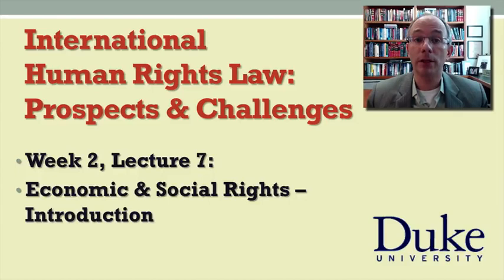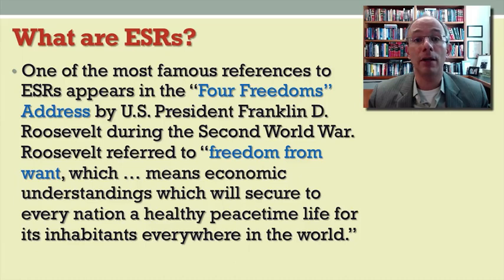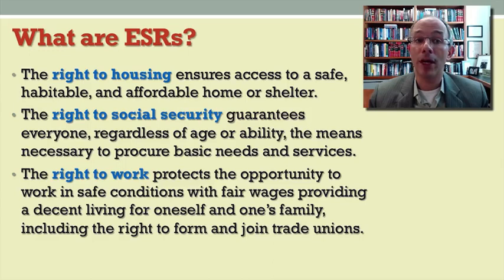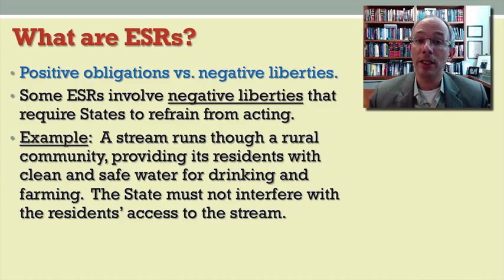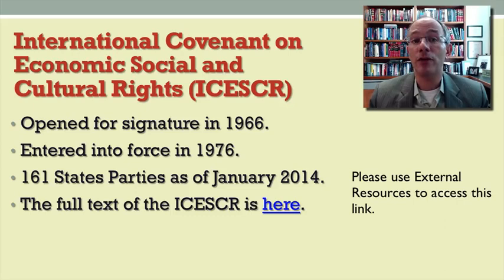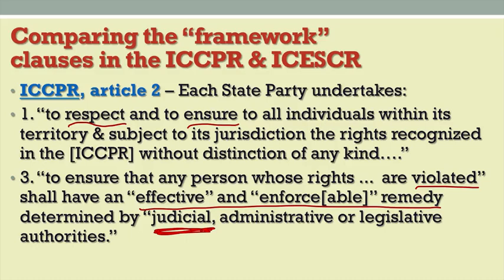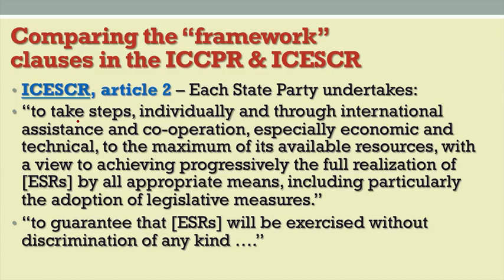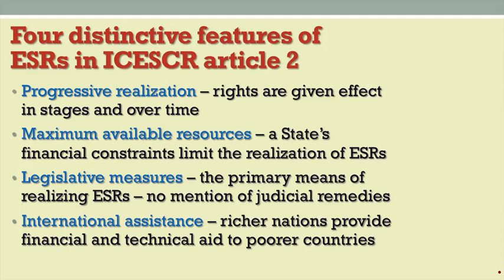2 7 Lecture 7 Economic & Social Rights Introduction 9 05